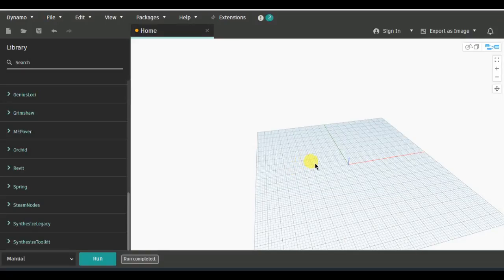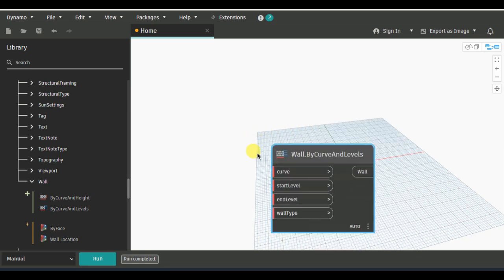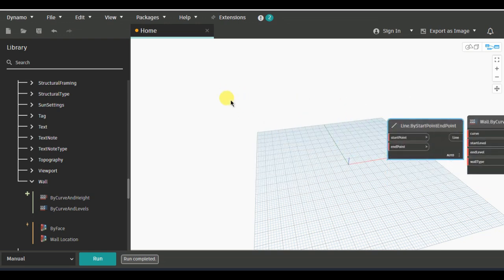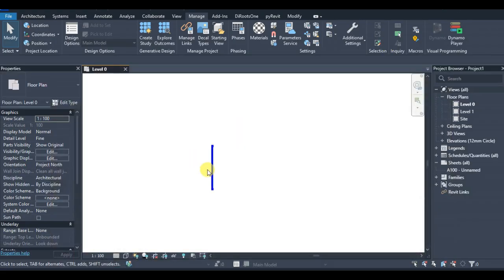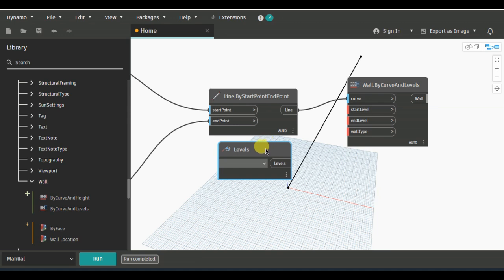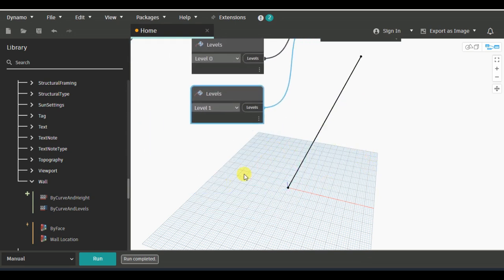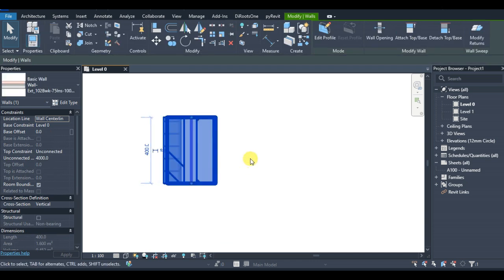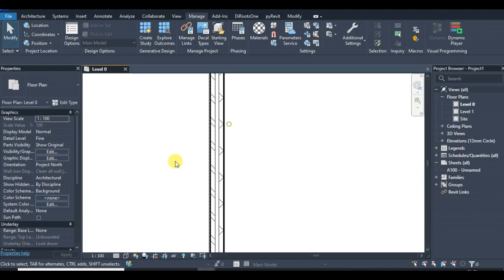Create Walls Automatically in Revit Using Dynamo | Complete Step-by-Step Guide (2025)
Automate wall creation in Revit using Dynamo with this clear and practical tutorial from Unbounded Learning. This video walks you through the entire workflow—from preparing the Dynamo graph to generating fully parametric walls inside your Revit project.

Whether you're new to Dynamo or already using it for automation, this guide will help you build smarter, cleaner, and faster workflows for real project environments.

You’ll see how simple it can be to convert lines into walls, adjust parameters, control wall types, and streamline repetitive modelling tasks.

What’s covered in this video:

Setting up a fresh Dynamo graph

Choosing wall types and levels

Converting curves into walls

Input and output nodes explained

Tips for making your script reusable

Best practices for Dynamo-driven automation

About the channel:
Unbounded Learning brings practical BIM knowledge with tutorials on Dynamo, Revit automation, productivity tools, modelling workflows, and real-world project strategies that help professionals grow faster.